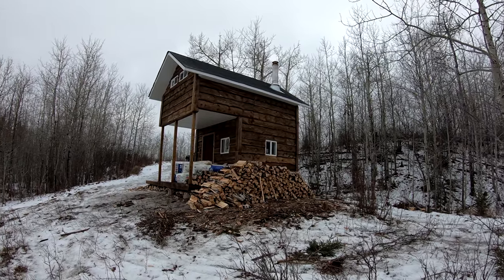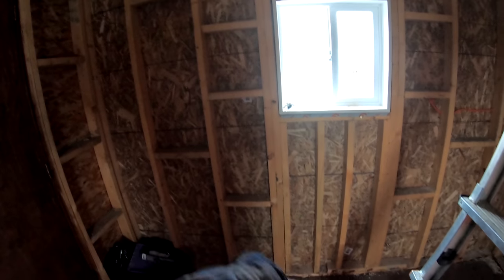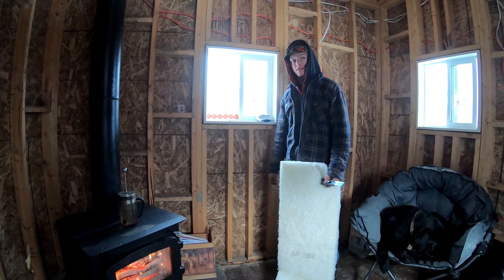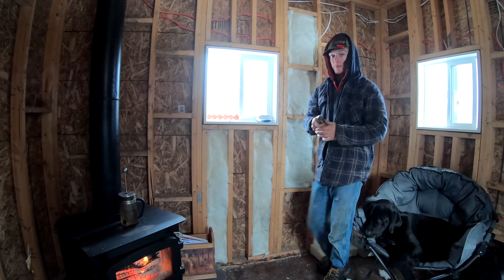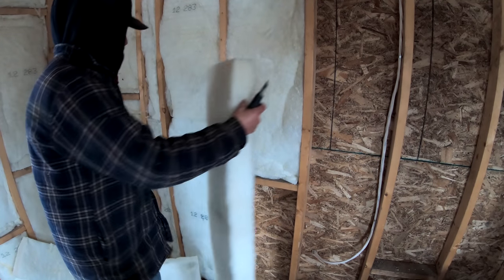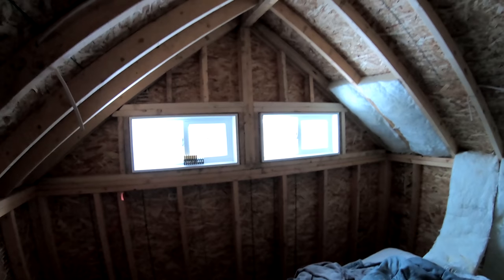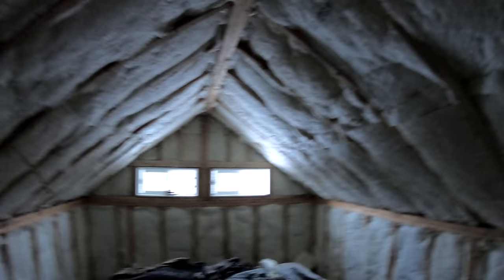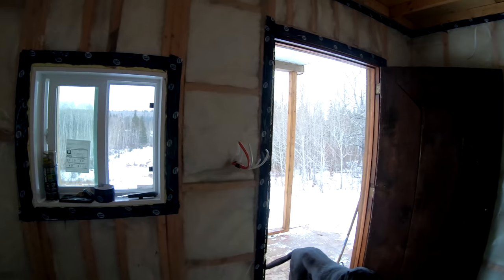Offgrid Cabin Build Pt. 16 - Insulating the Cabin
Using R12 insulation to insulate the offgrid cabin. We also poly vapour barrier and seal it up with accoustical sealant. We also use expanding foam in the window and door jamb cracks to make sure that the cabin is well insulated and ready for a long and harsh winter!

17-year-old finishes high school and moves to live alone with his dog in the Canadian Wilderness. I had no real interest in pursuing a specific career path, and the stress and pressure of deciding what I was going to do was driving me crazy. I then realized that there was nothing stopping me from pursuing my dream life living off the grid in a self-reliant lifestyle. I headed to the north woods and began building a small cabin/tiny house. I plan to power the entire homestead with renewable energy, specifically solar power. As for water supply, I plan on a rainwater collection system in the summer months, and will retrieve water from the lake in the winter. The off the grid cabin will be heated with a wood stove that I will also use to cook on. Outdoor living in so incredibly peaceful as you are so in touch with nature. Eating natural foods and wild game provided from the land and simple, responsible living is good for the soul. I have chickens that will soon be producing eggs as a constant food source, and living next to a remote lake I also have northern pike as a constant food source. In the future I will be planting a garden and growing organic food! Join me and my dog, Cougar as we live off the land in the remote North. We are working on building an off the grid homestead to develop a life free from social and economic stress. The entire progression and development of the off the grid homestead will be featured on the channel. We will also feature content on bush craft, survival, outdoor living, primitive technology, outdoor cooking, fishing, hunting, and trapping as well.

Traplines and Inlines Hat

Traplines and Inlines T-Shirt